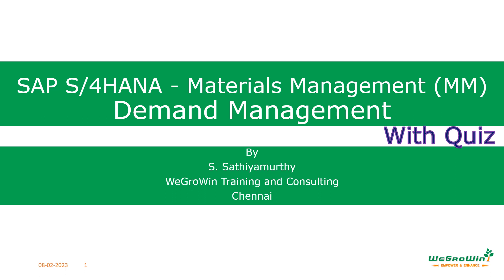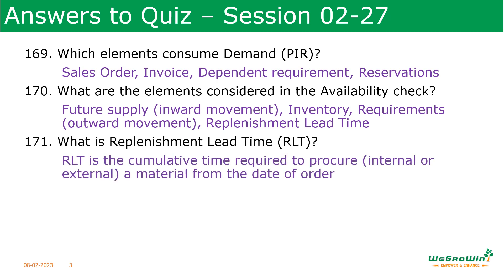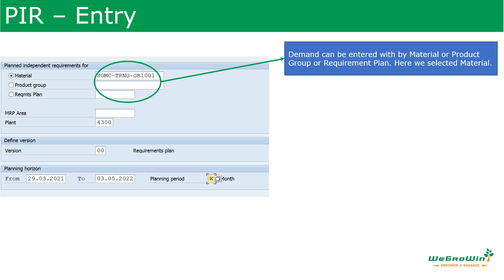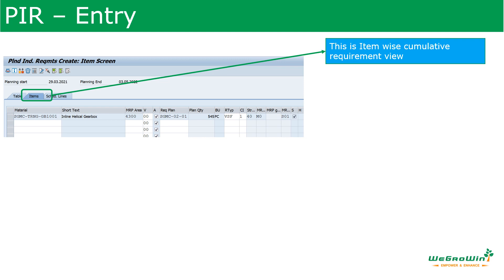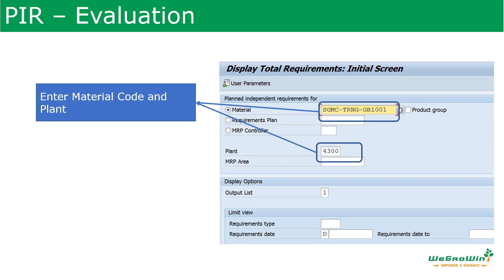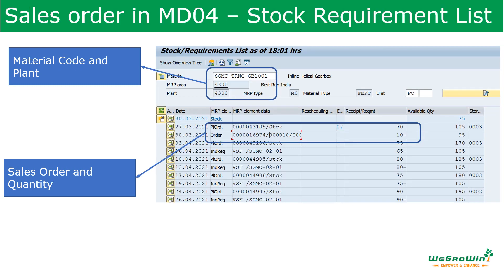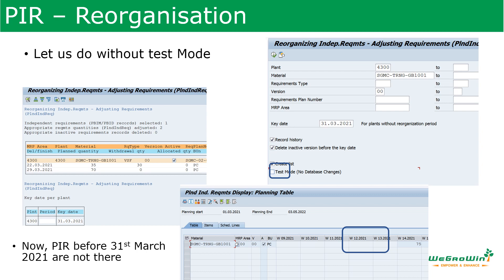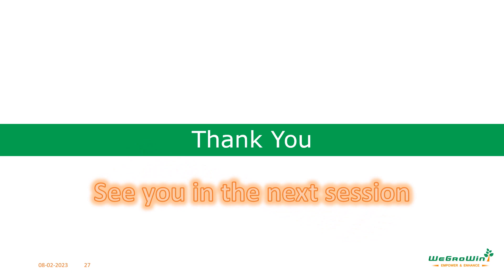SAP MM | How to Manage Demand in SAP S/4HANA | Demand Management Setup & Transaction Flow | 02-28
Now that you know why Demand Management is important, let’s understand how to manage demand practically in SAP S/4HANA.
This session explains:
 • Transaction codes to create Planned Independent Requirements (PIRs)
 • Strategy group and planning types
 • How demand flows into MRP
 • Tips to avoid planning errors
🎯 Quiz at the end to test your understanding